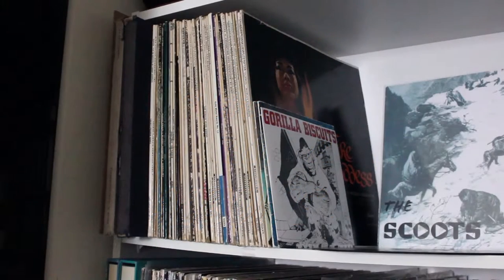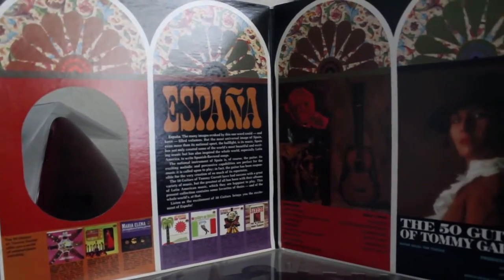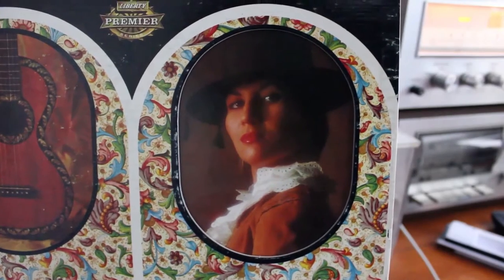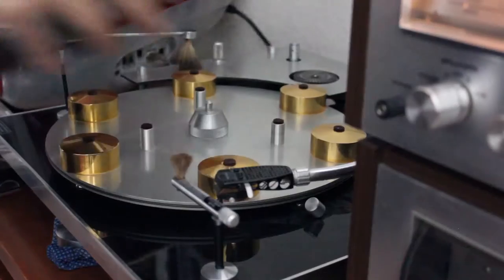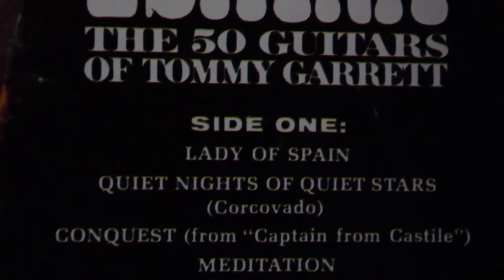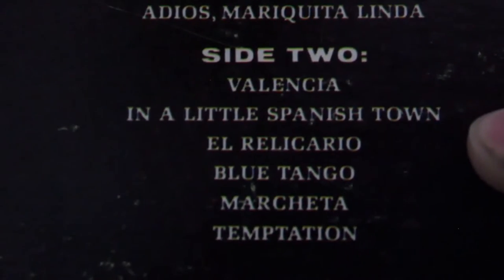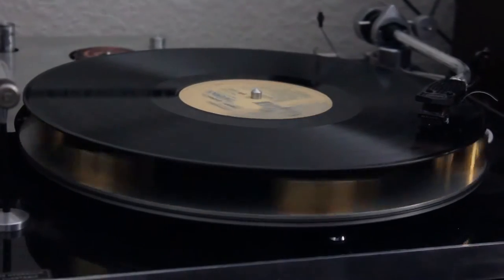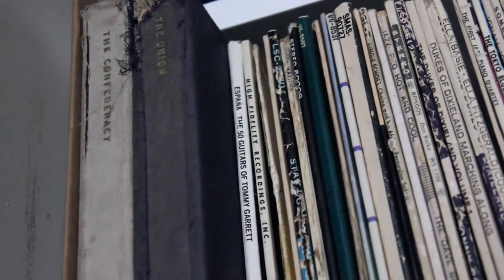50 Guitars of Tommy Garrett – Espana \\ Stefan Talks About Albums i guess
So I realize now that the album is called Espana and the artist is Tommy Garrett. I guess I should probably start referencing Discogs more. Anyways, DO YOU LIKE THEM PHAT SPANISH GUITAR BREAKDOWNS AND TERRIBLE SCRIPTS? Then Epsana from 1965 is the album for you I guess.

Music: Sloppy cover of Pints of Guinness Make You Strong by Against Me! on spanish guitar